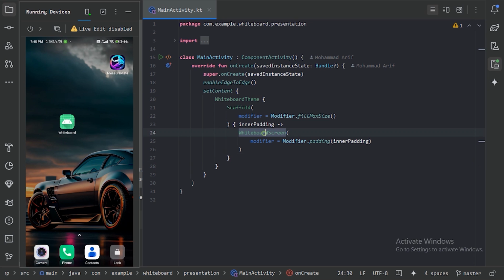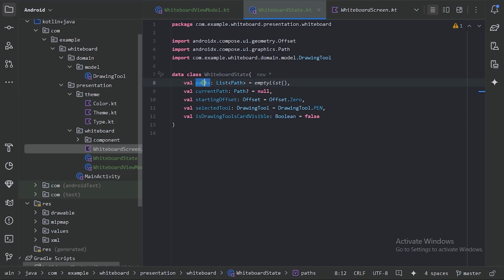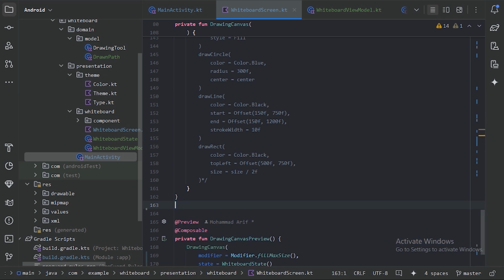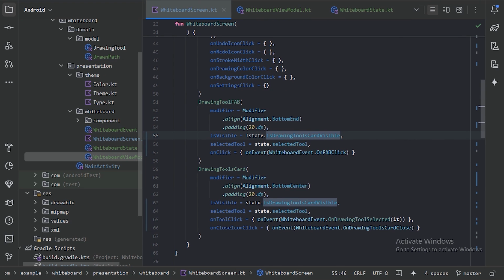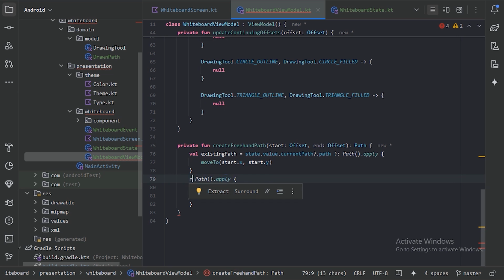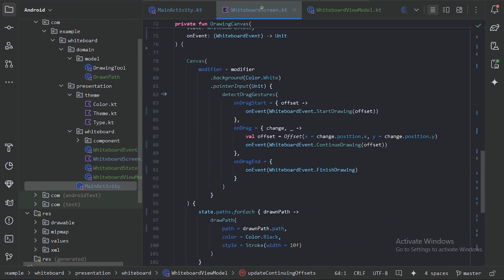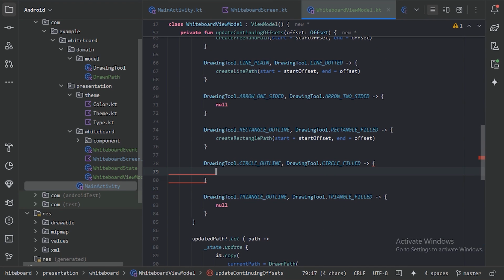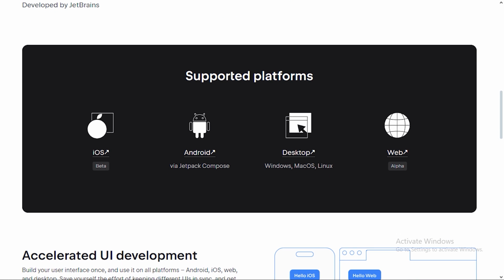Whiteboard Android & Desktop App || #3 ViewModel || Compose Multiplatform || Kotlin || KMP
Udemy Courses:
📚 Android Quiz App: Ktor Backend & Jetpack Compose

💡 🛠️ Hey everyone! Welcome back to the series where we're building a whiteboard Android and Desktop app from scratch. In the last video, we covered the essentials of working with Compose Canvas and paths. Today, we'll dive into state management, handling events, and using a ViewModel to create and store paths for different shapes efficiently.